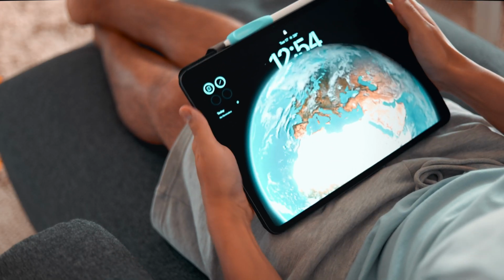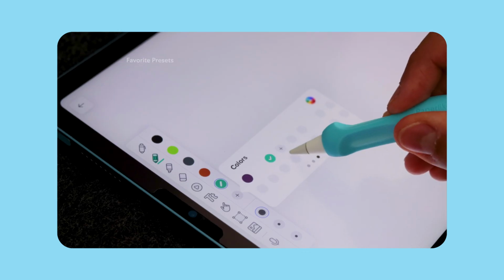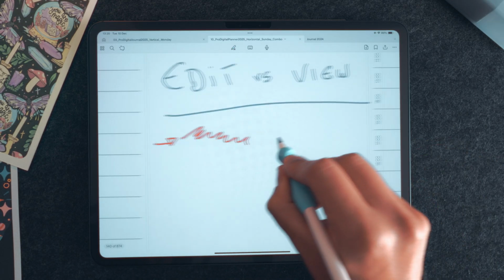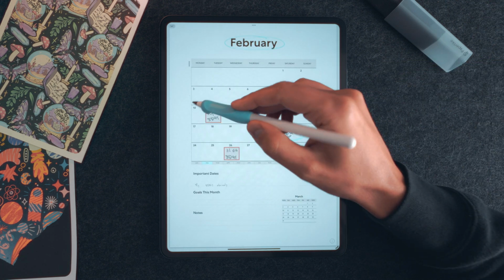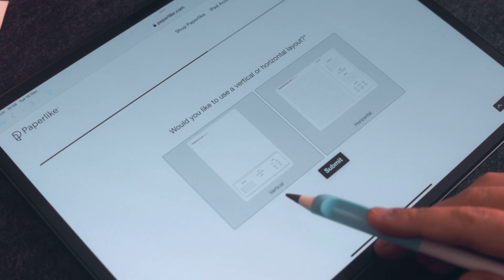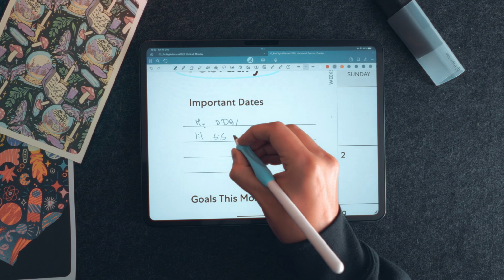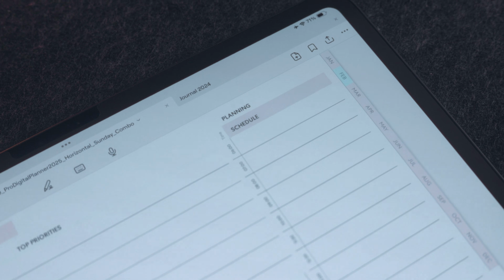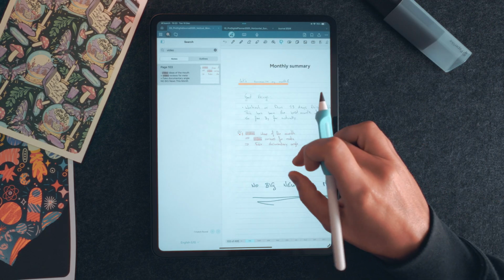Plan & Journal on Your iPad in 2025 ✏️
I use my iPad most and foremost as my productivity device. To do so, I need various tools including a Journal and a Digital Planner.

And Lucky you, Paperlike offers both!

Intro - 0:00
Hyperlinked PDF - 0:48
How To Import Planner/Journal - 1:23
Edit vs View Mode - 1:55
Pro Journal Walkthrough  - 2:40
Pro Planner Walkthrough - 5:27
Tips For Beginners - 7:37
Outro - 9:26